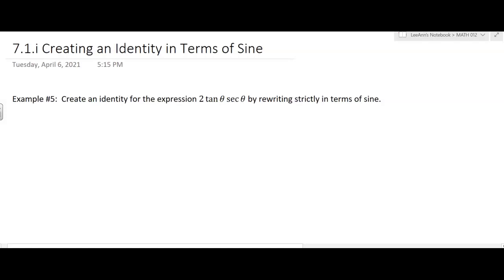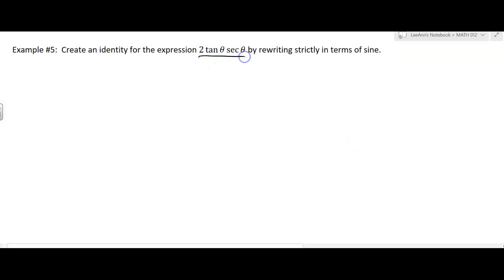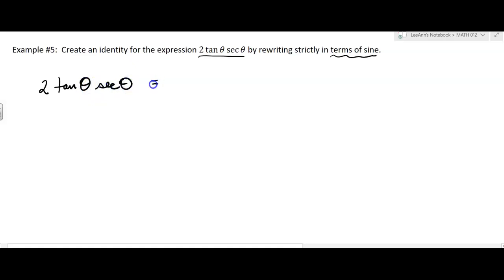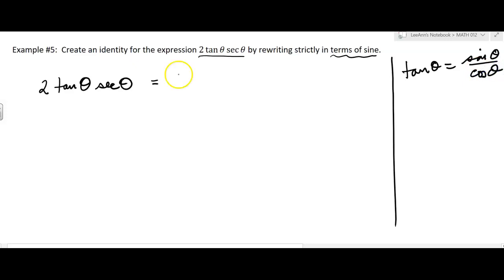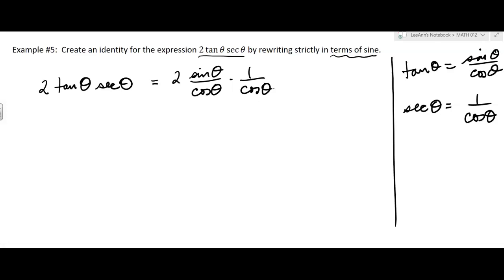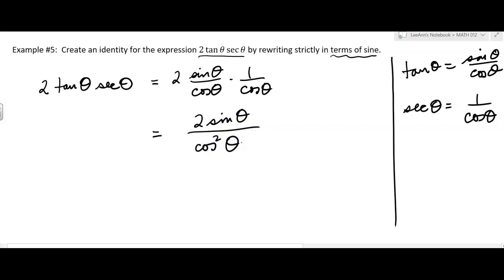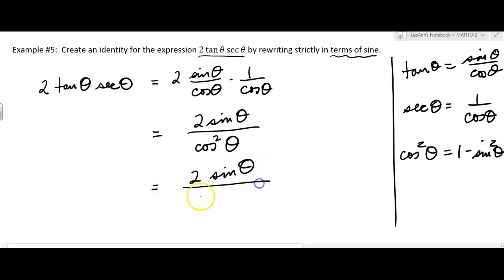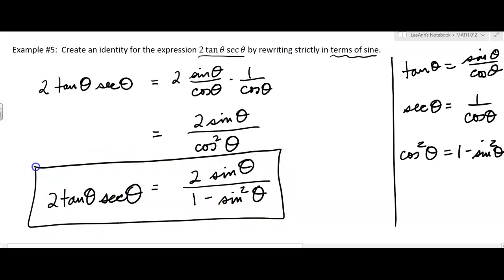7.1.i Creating an Identity in Terms of Sine